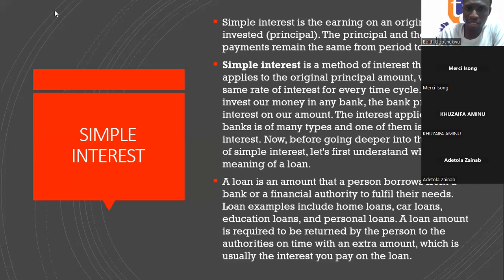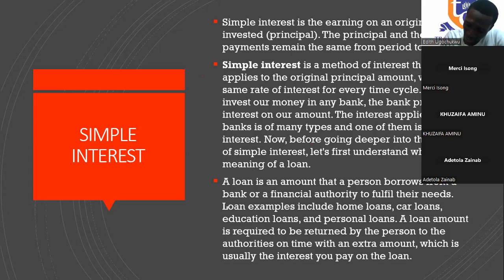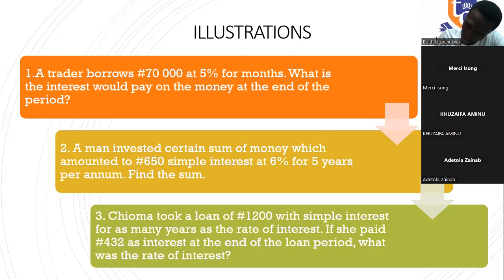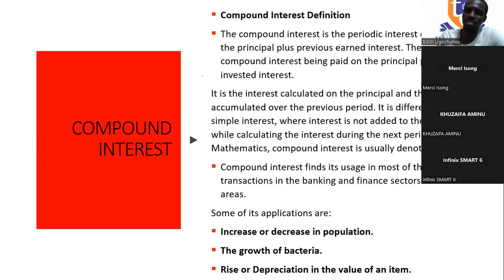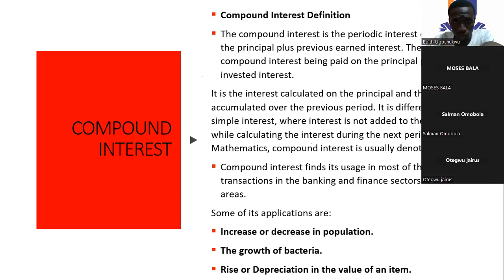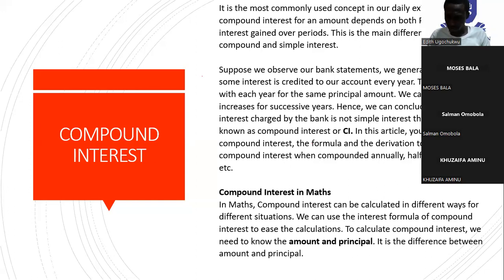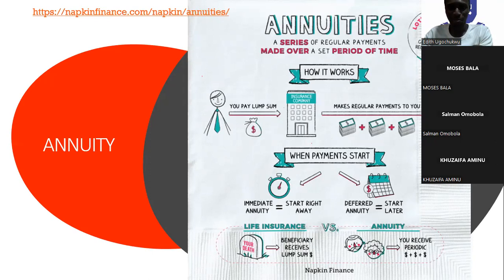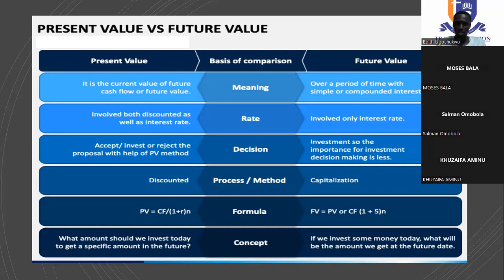Unlocking the World of Numbers: Introduction to Business Maths with Oyewole Omobolaji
Embark on a transformative journey into the realm of business mathematics with the dynamic Oyewole Omobolaji!

 In this engaging video, Oyewole unravels the intricacies of business math, making complex concepts accessible to all. Whether you're a student seeking a solid foundation or a business enthusiast aiming to enhance your analytical skills, this session is tailored for you.

🔢 Explore the mechanics of fundamental mathematical principles crucial for understanding financial transactions and making informed business decisions. Oyewole's expert guidance ensures clarity and practical application, bridging the gap between theory and real-world scenarios.

💻 Join us in this enlightening session and elevate your comprehension of business mathematics. Don't miss the opportunity to gain valuable insights that will empower you in both academic and professional pursuits.